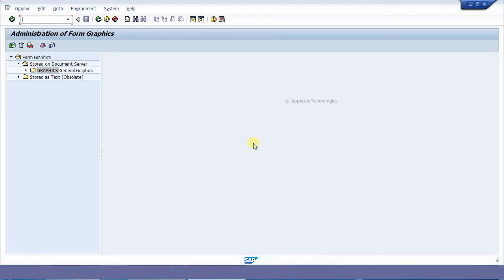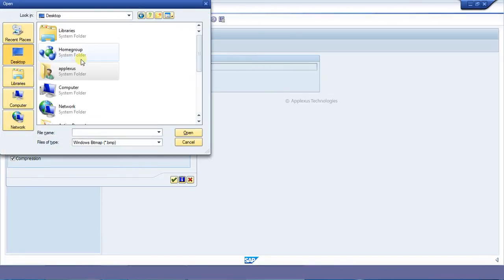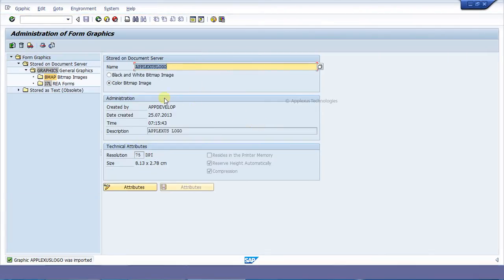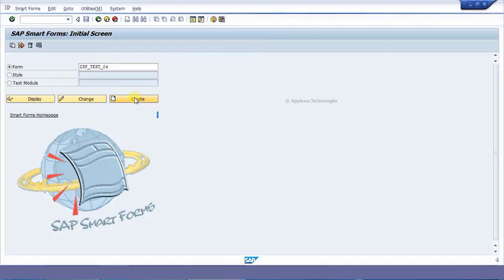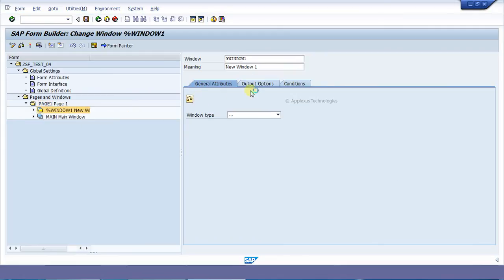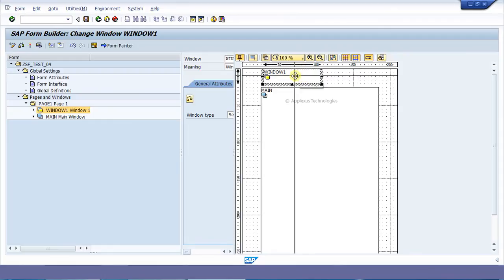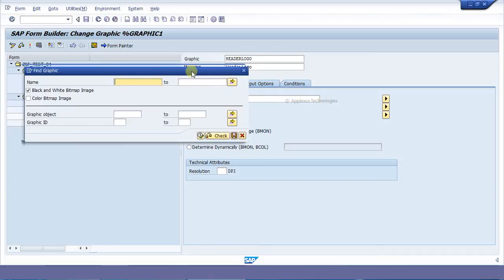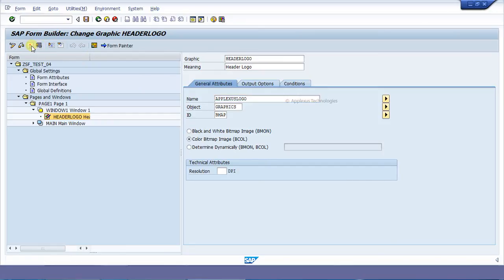Logos & Images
This tutorial shows logo creation/use of graphics & images in smart forms.